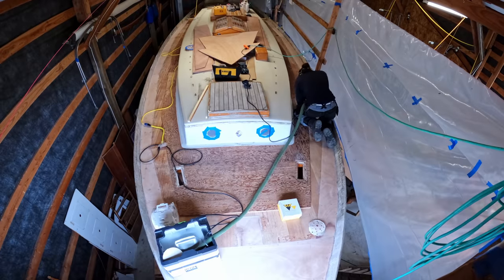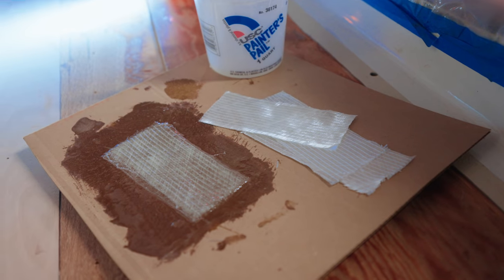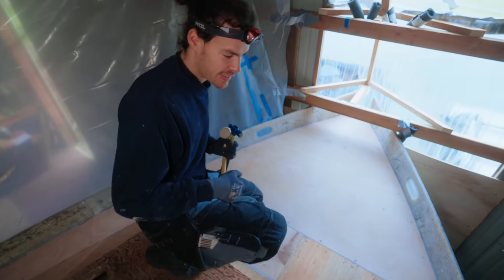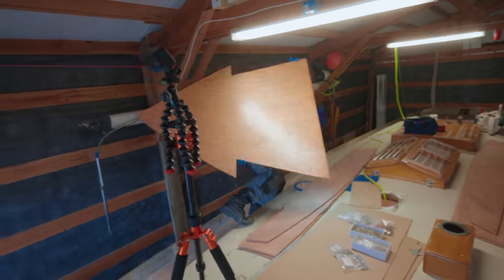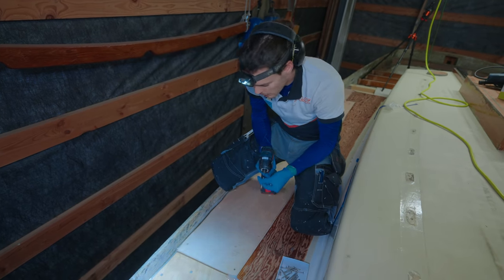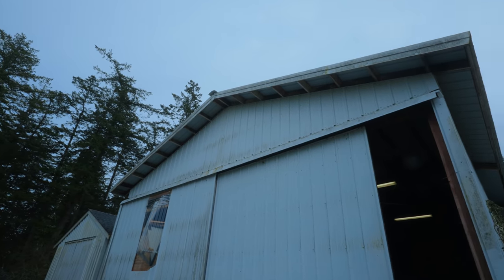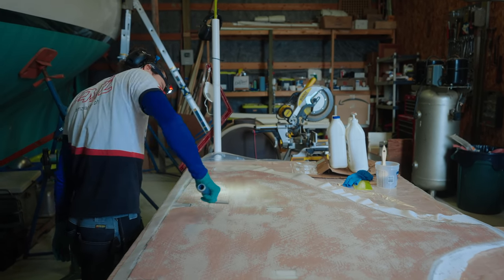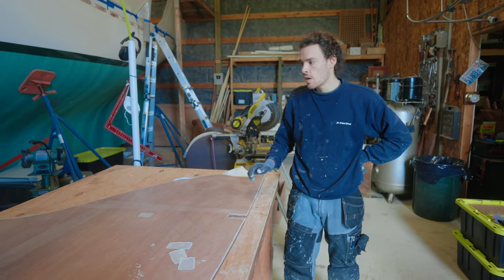The DECK IS CLOSED! [S4E47]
PRODUCTS USED IN THIS EPISODE:
-Total Boat Epoxy Resin, with Medium and Slow Hardener.